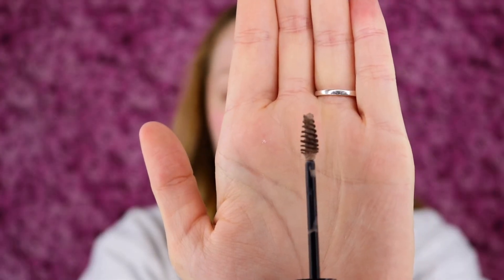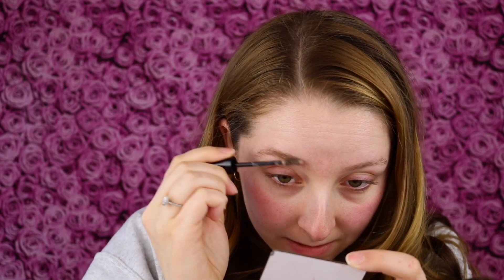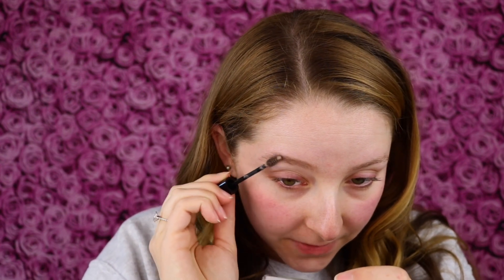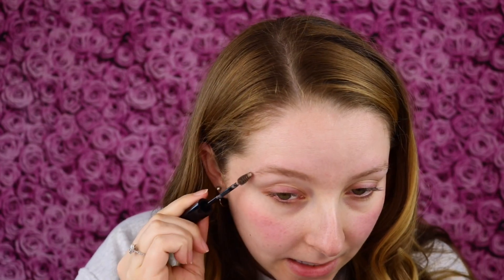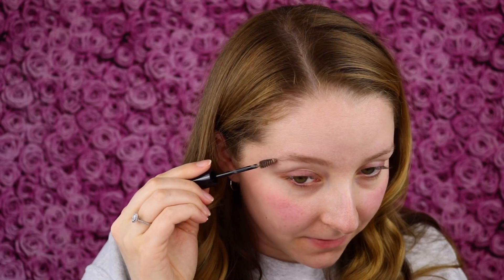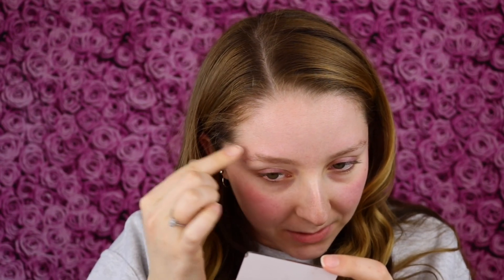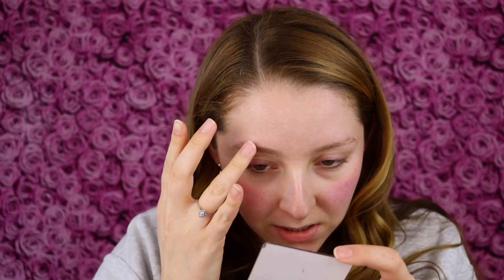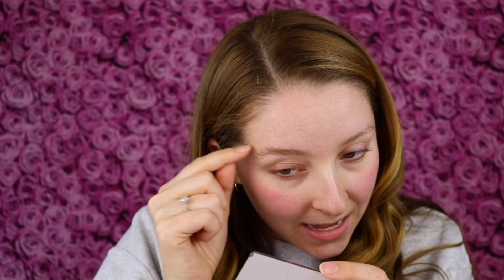WET N WILD ULTIMATE BROW MASCARA REVIEW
In this video, I am reviewing the WET N WILD ULTIMATE BROW MASCARA in shade Blonder Over Yonder which is available